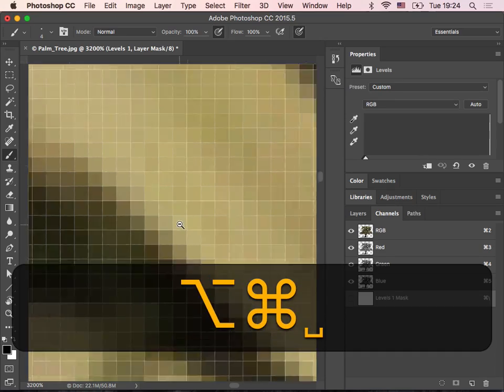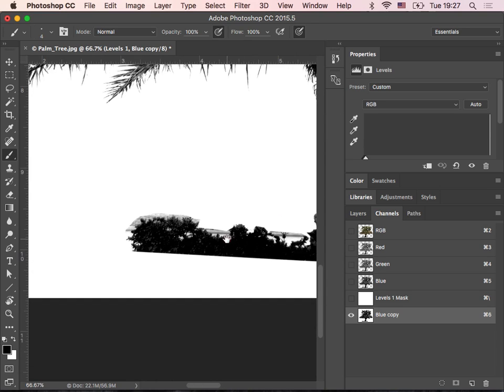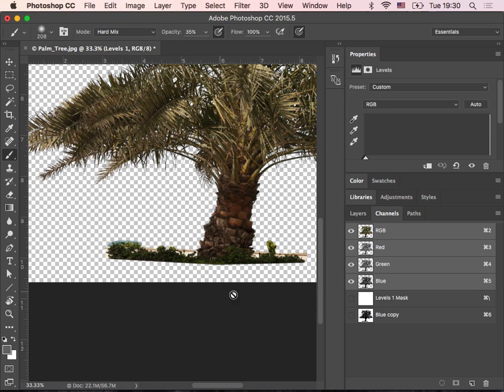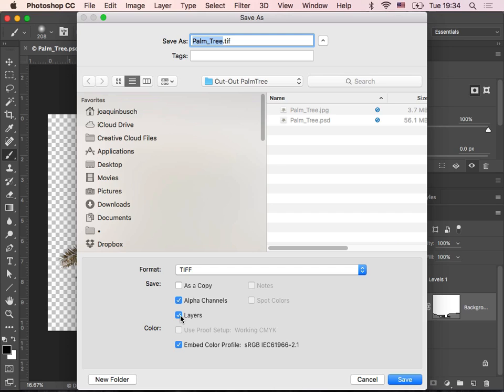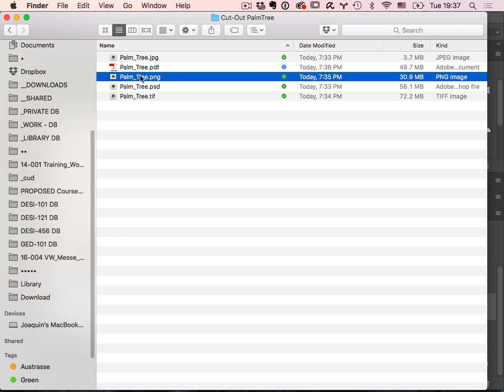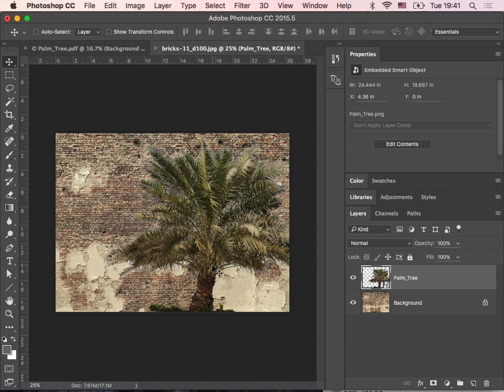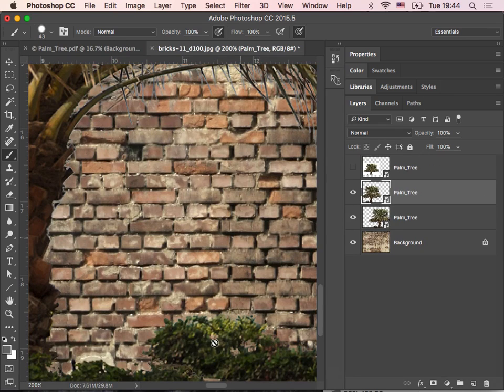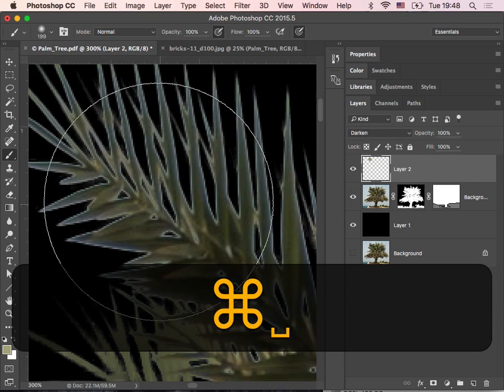WEEK 10 3